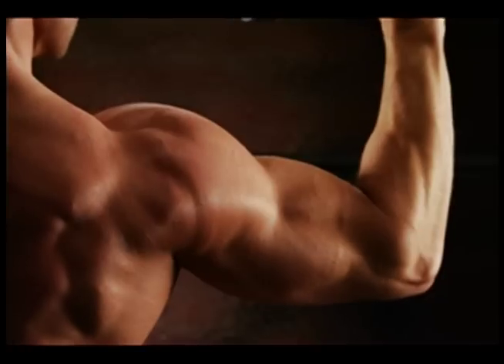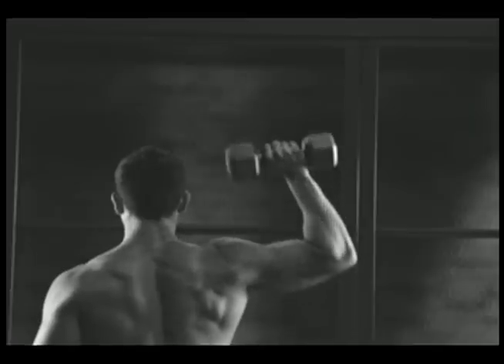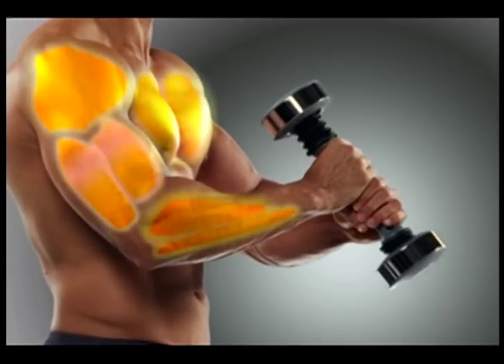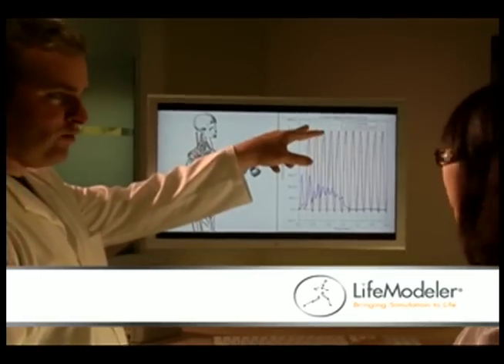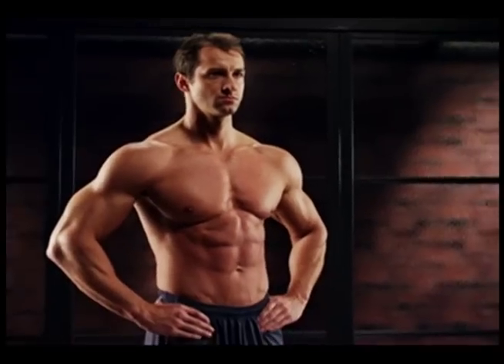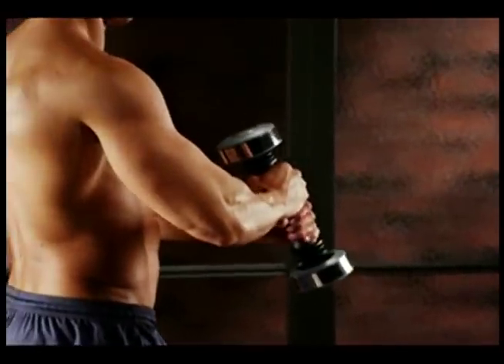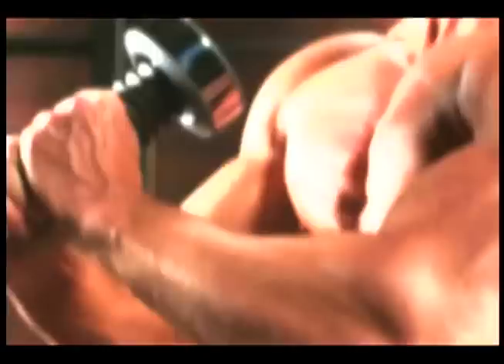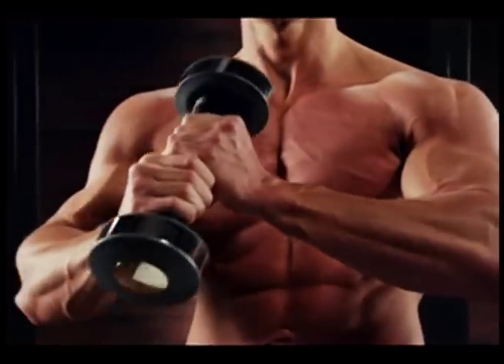Shake Weight Pro Canada - Get Strong Arms & Ripped Chest in Just 6 Minutes a Day (for Men)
to order the Official Shake Weight Pro (for Men) in Canada!

OVER 2 MILLION SHAKE WEIGHTS™
SOLD WORLDWIDE AND COUNTING!

Shake Weight® is based on a new workout called Dynamic Inertia, which ignites the muscles in your arms, shoulders, and chest!

The easy-to-use Shake Weight® increases upper body muscle activity helping to create toned, lean arms.

You can get incredible results in Just 6 Minutes a Day and it is designed specifically for your upper body workouts.

Your Shake Weight® package includes:

■ The 5 lb Shake Weight®
■ The "Upper Body Toning" workout DVD
■ Quick Reference "How To" Card

To buy this and other great As Seen On TV products please